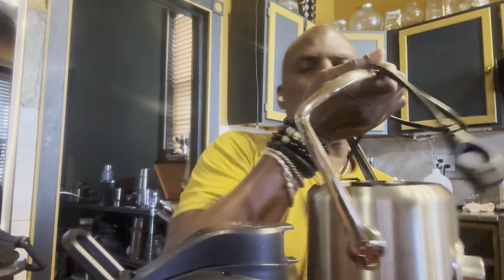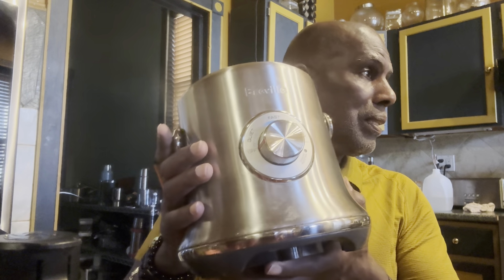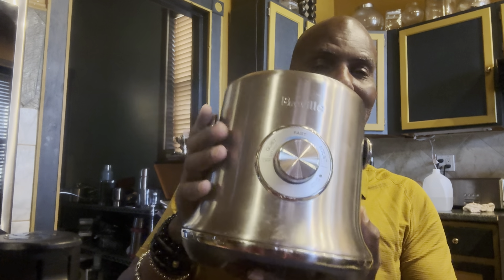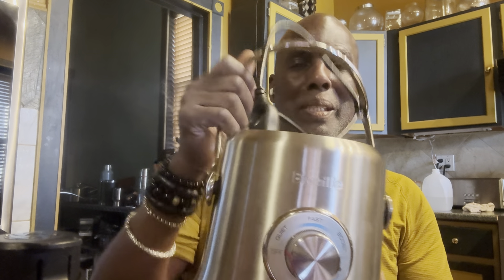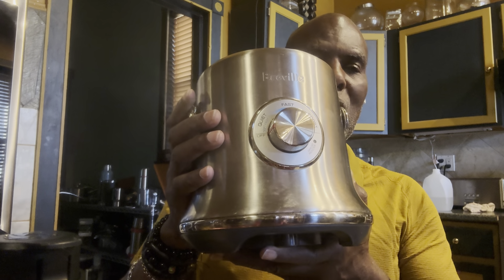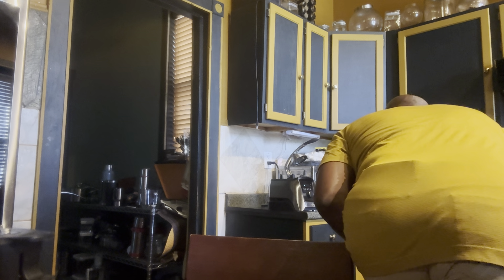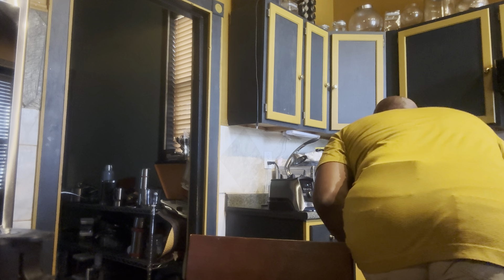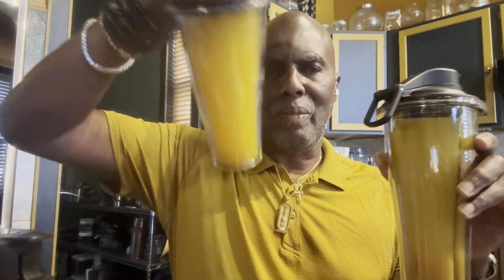Detox for the Changing Season| Kemetic YogaSkills | Live Without Fear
1.  Cut back on all foods except fresh green salads, steamed vegetable, fruit, water, herbal teas
2.  Juice fresh watermelon and mix in blender with fresh mint leaves, Citrus Detox Formula: Fresh squeezed citrus juice, spring water, blended with fresh ginger and tumeric root.  Vitamix Juicer, Brevel Juice Fountain Juicer
200 Hour Kemetic Yoga Course

Shameless Plug: If you're struggling with social media management, Wi Move Media™ can help elevate your company's communication strategy and drive business growth by creating on-brand content, implementing marketing campaigns, and managing social media strategies on your behalf - contact us at to learn more.